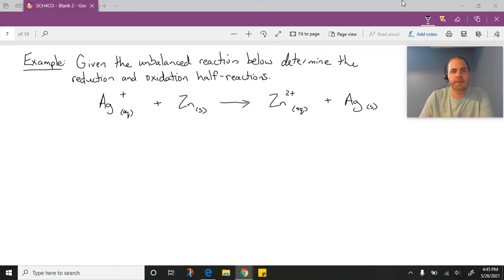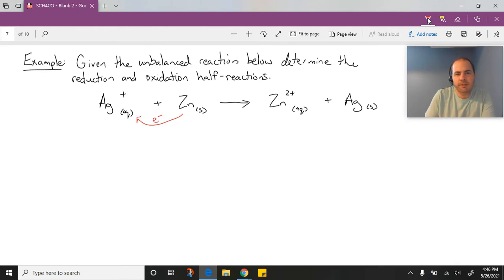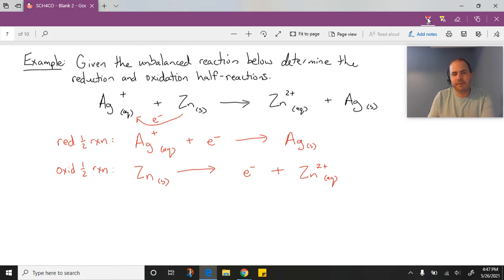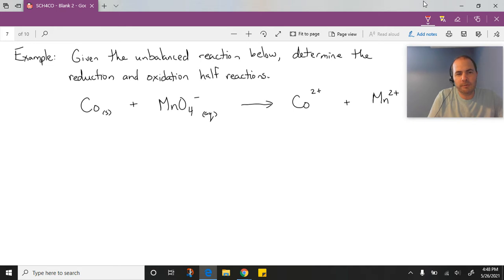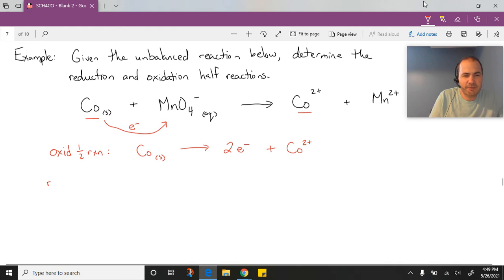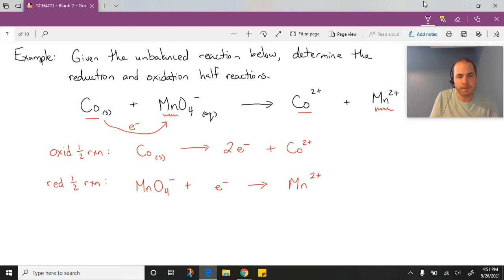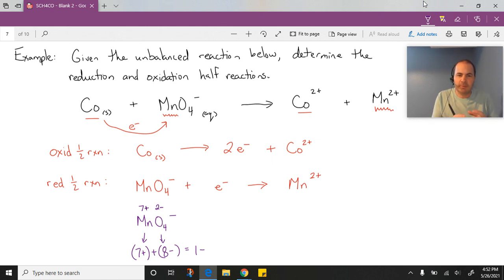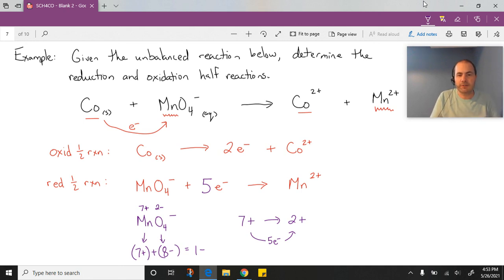Identifying Reduction and Oxidation Half-reactions